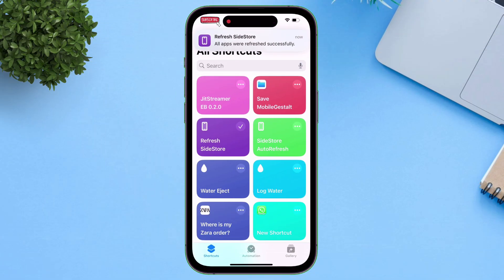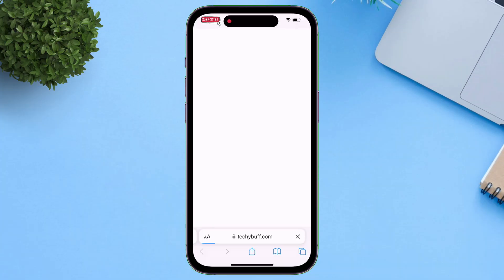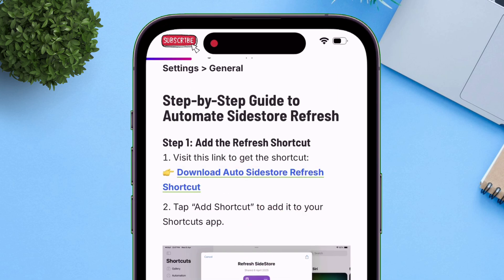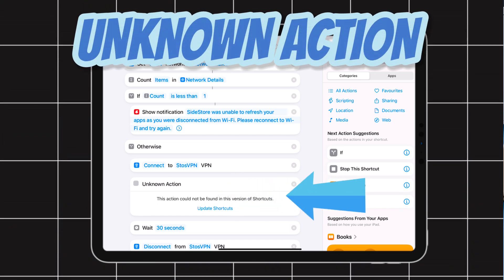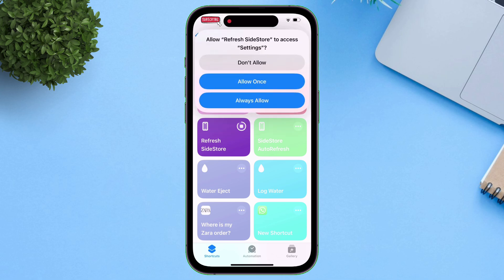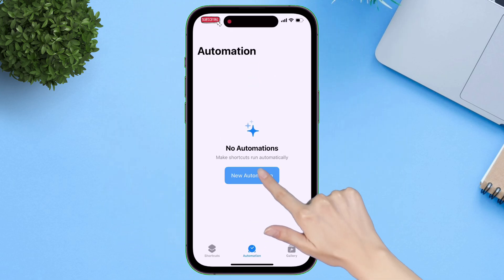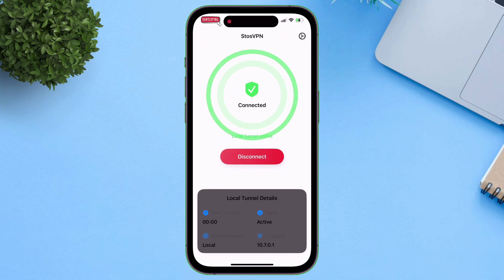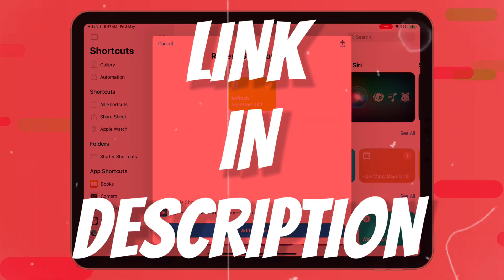How to AUTO Refresh Sidestore Apps – No PC, No Revoke & Permanent!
Sidestore iOS crashing? Learn how to auto refresh Sidestore apps, fix expired apps, and unlock Sidestore automation refresh for iOS 18/ 17 /16 in 2025!

Struggling with Sidestore crashing or unable to refresh Sidestore on iOS 18? Discover the ULTIMATE Sidestore refresh guide! Learn How to auto Refresh Sidestore Apps with no computer, unlock Sidestore automation refresh, and fix Sidestore expired issues with auto refresh Sidestore 2025! Master Sidestore shortcut tricks, Sidestore features, and automate your Sidestore fresh automation now!

 💬 Lets Join Over My Social Handles 💬